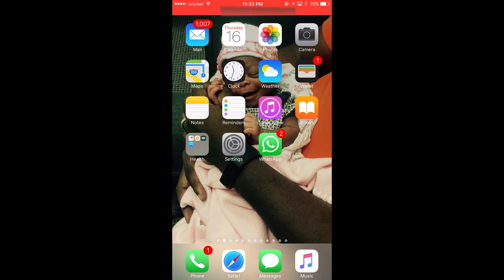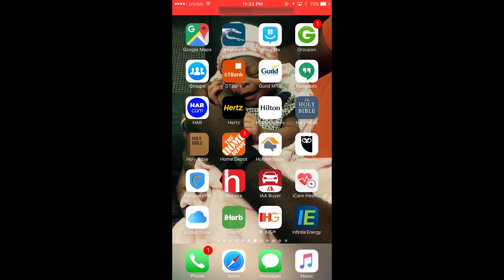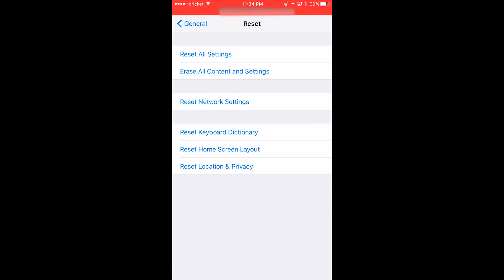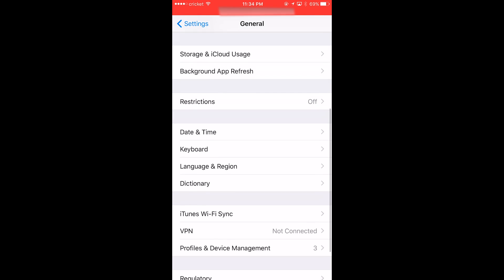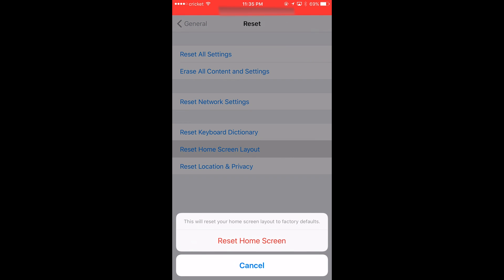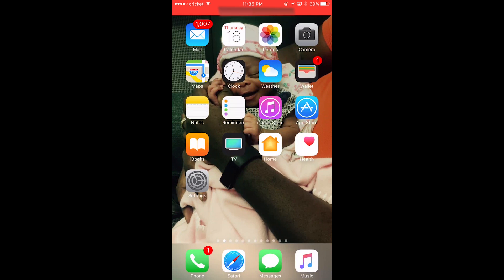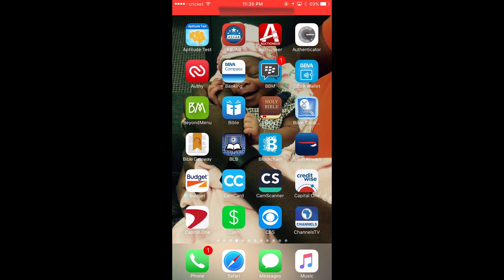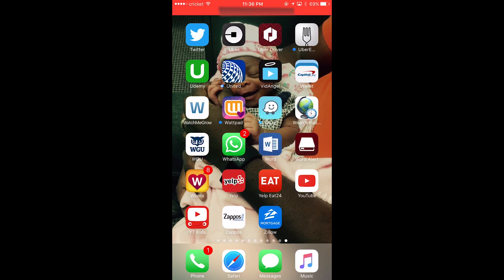How to Alphabetize your Iphone Apps.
It is important to be able to access all your apps as you so desire. This is the reason for making this video on how to Alphabetize your phone apps.